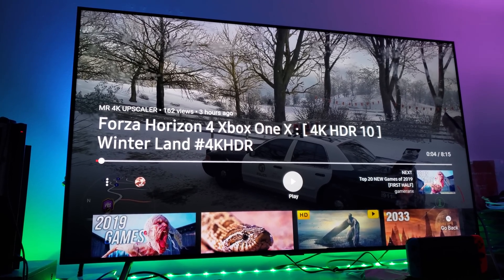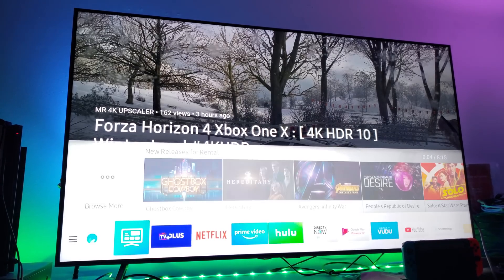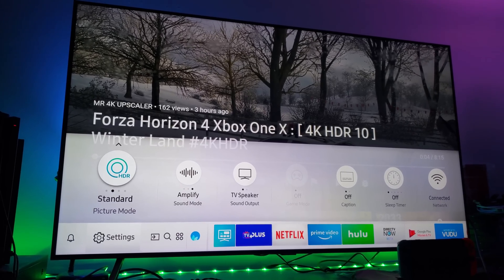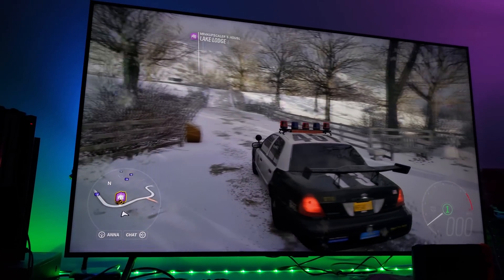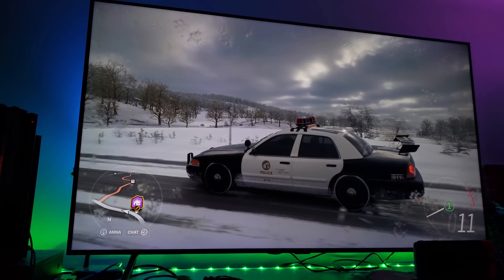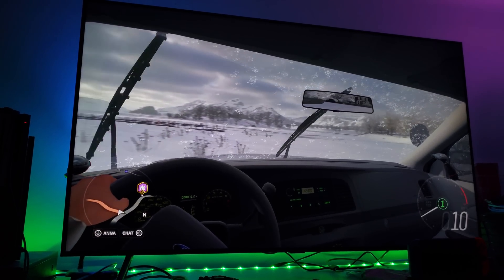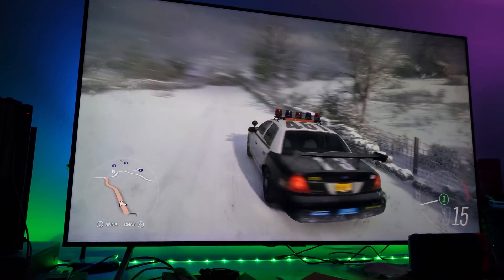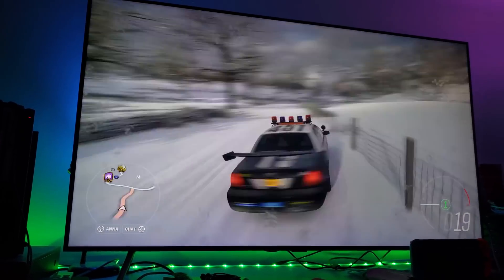Apparantly I'm Putting out FAKE HDR ? on YouTube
Ok I see there is some of you out there who are new to HDR 10 & 4K , on this video I will once again show you how you can tell if your TV app YouTube Support HDR , I only know that Samsung & Sony Supports HDR on YouTube App TV .Dont know about other Brands , Windows 10 with capable HDR 10 Monitors Supports it as well .Also Note 9 from Samsung is supporting HDR 10 on Their Cellphones . There is nothing fake here on my channel , if I upload something it has Credibility.